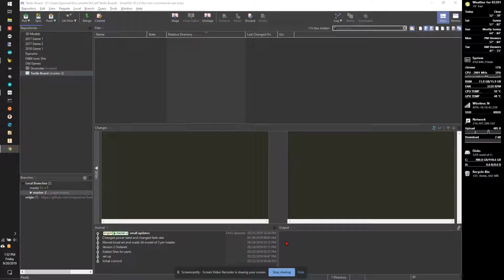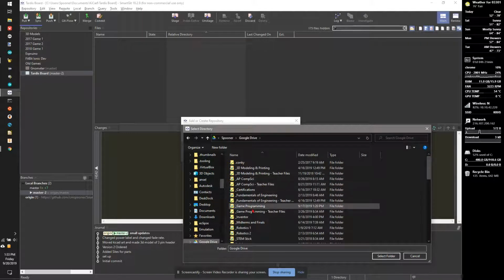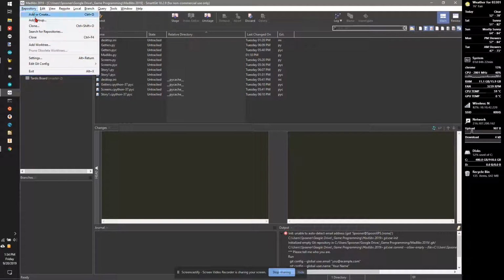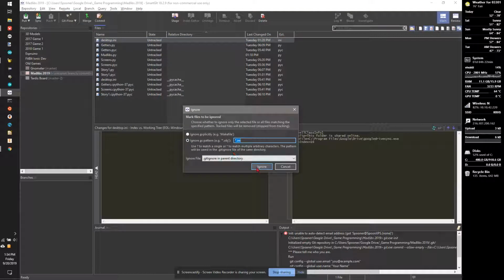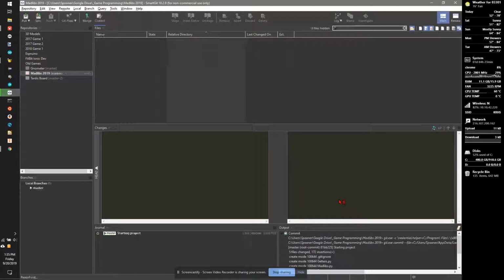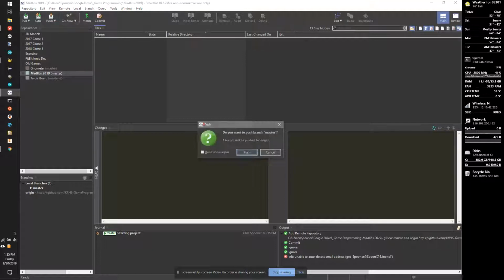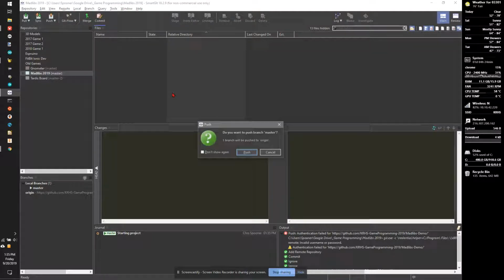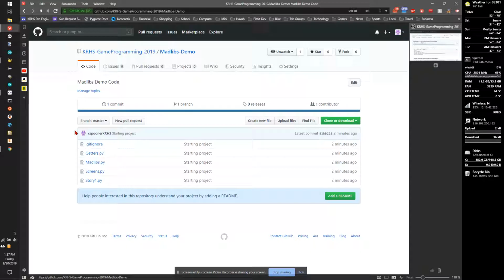Git Basics 2 Greating a repository in Smartgit and pushing to Github